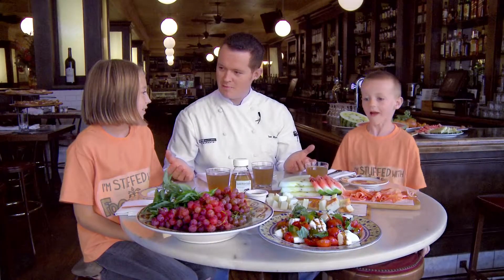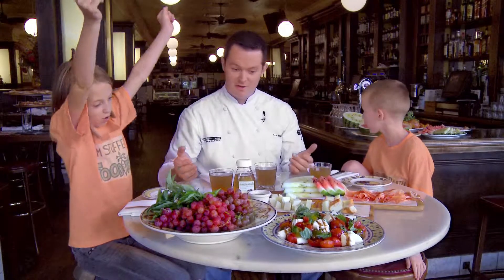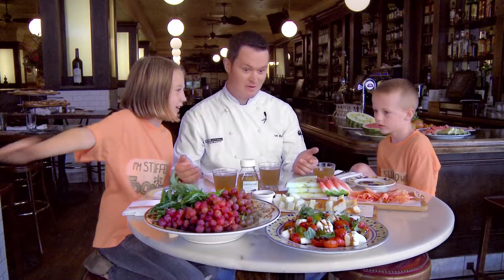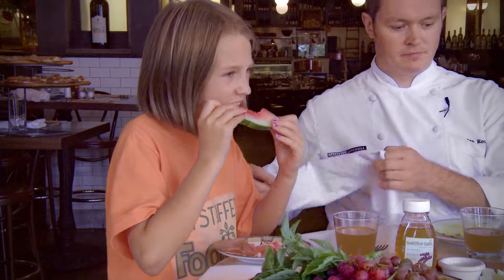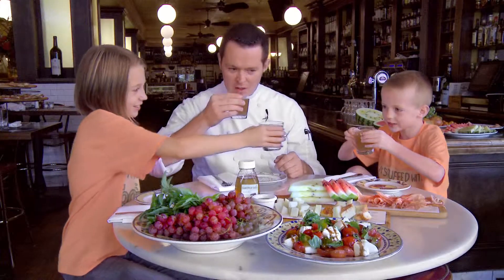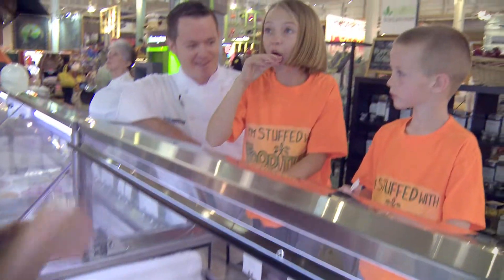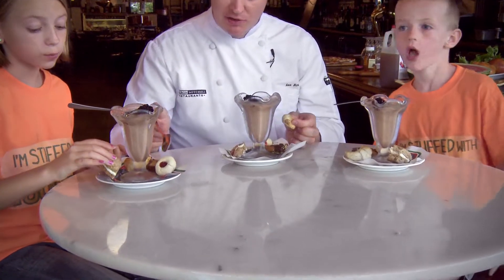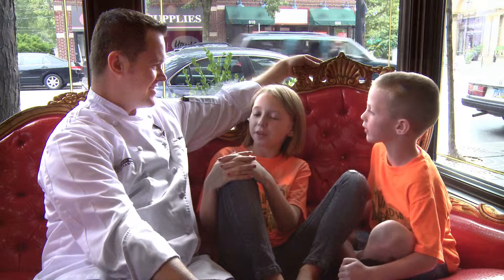Neighborhoods- Columbus: Time to Eat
After all the shopping and cooking, Lexie, Jamie and Chef Ian finally got to sit down to eat.  We know you'll be salivating when you watch them enjoy all the fresh foods!